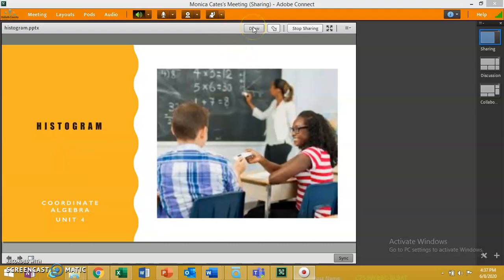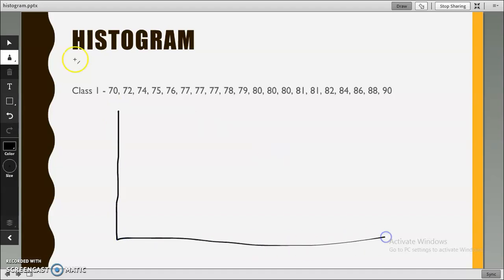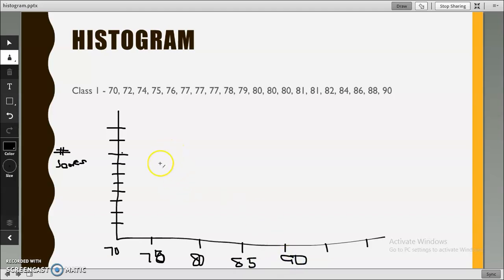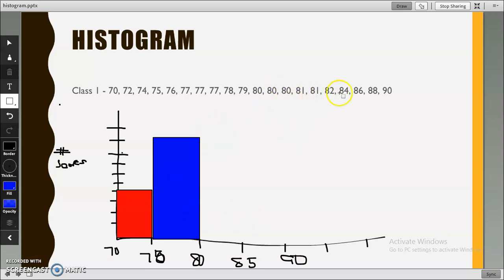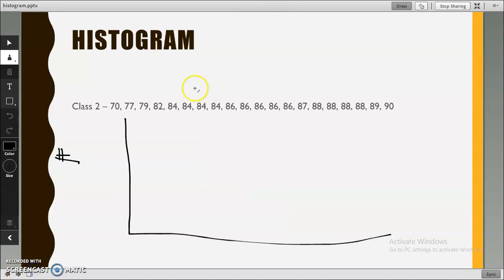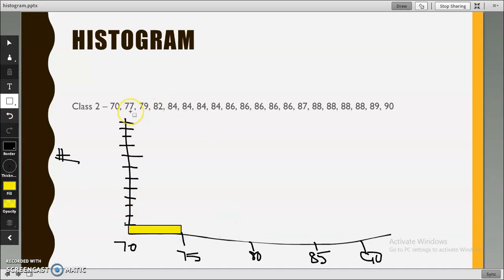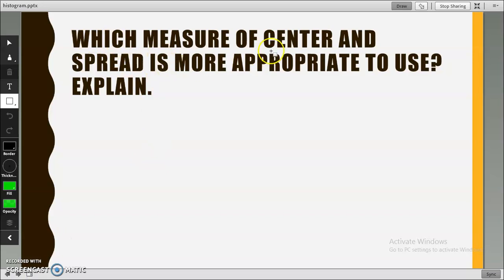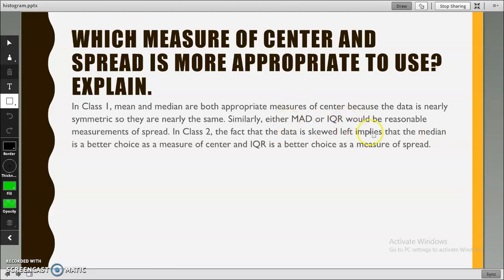Coordinate Algebra - Histogram